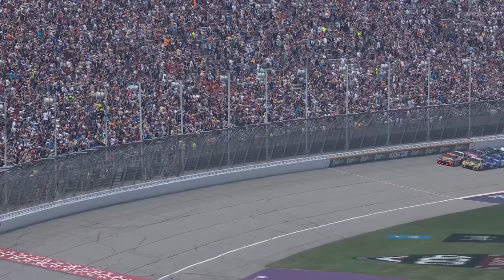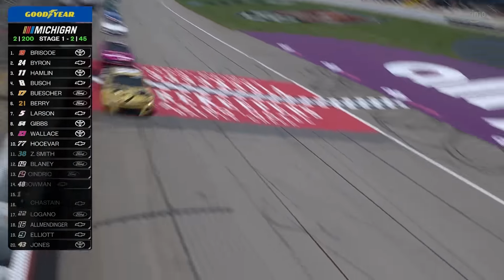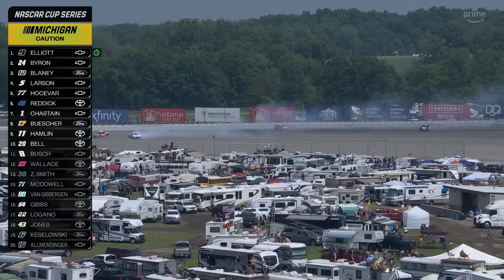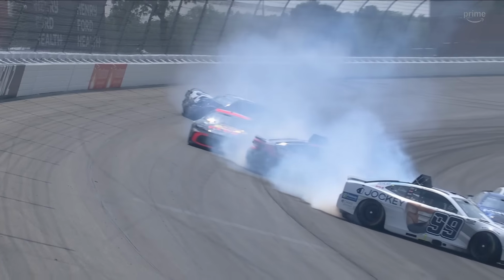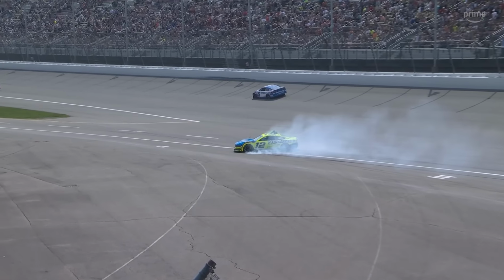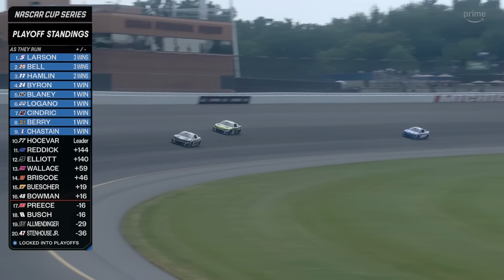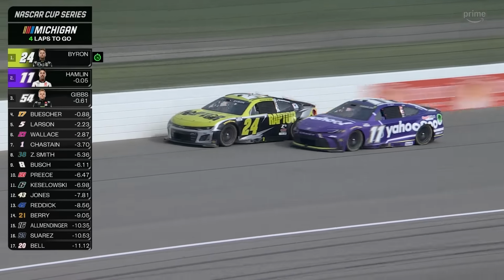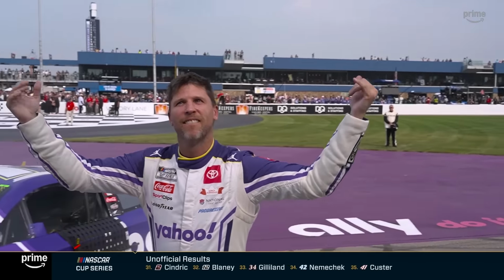NASCAR Cup Series: FireKeepers Casino 400 Highlights | NASCAR on FOX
Check out the best highlights from the NASCAR Cup Series: FireKeepers Casino 400!